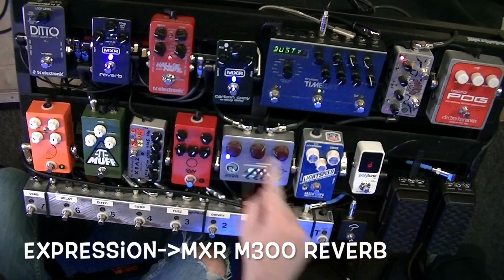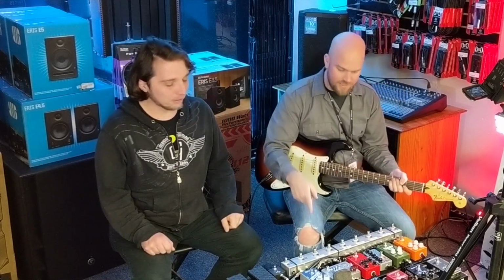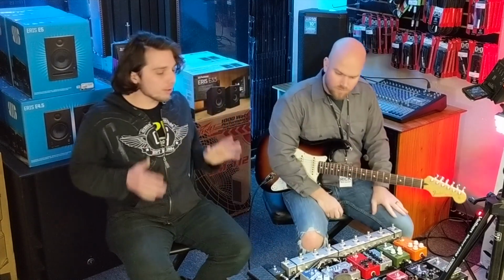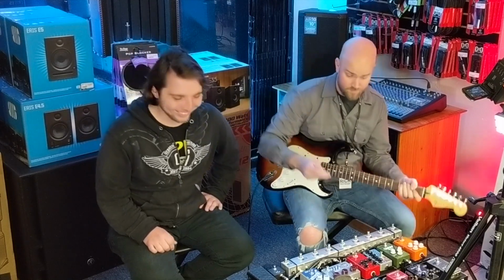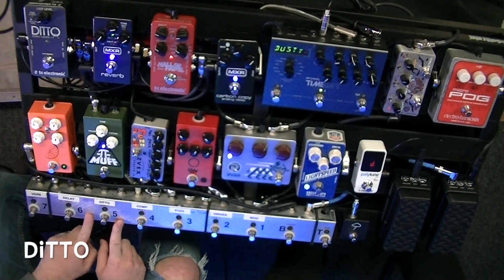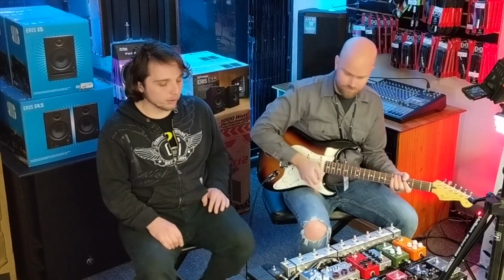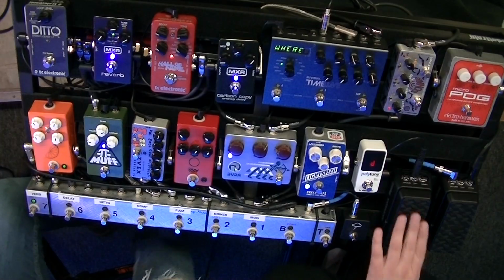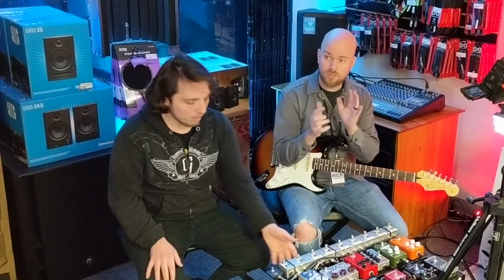Celebrity Pedals | Rick & Joe build a big Pedalboard! Part 2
So now that the pedalboard is all put together, Rick & Joe demonstrate how it operates and sounds!